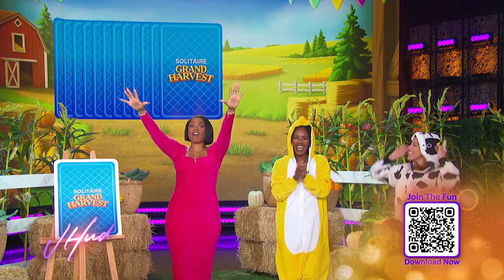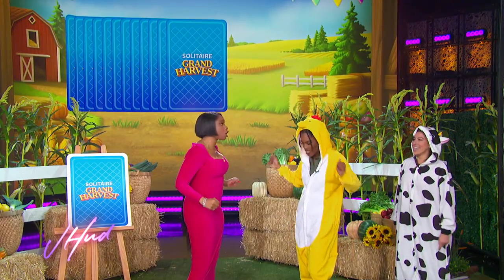Jennifer Hudson & Her Studio Audience Play Solitaire Grand Harvest IRL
Jennifer Hudson enlists the help of some fun-loving studio audience members to play a real-life edition of the app game Solitaire Grand Harvest. Watch JHud have a grand ol’ time playing this fun game! You can play at home, too — just go to the App Store or Google Play, download Solitaire Grand Harvest for free, and get a special welcome bonus of 10,000 coins.